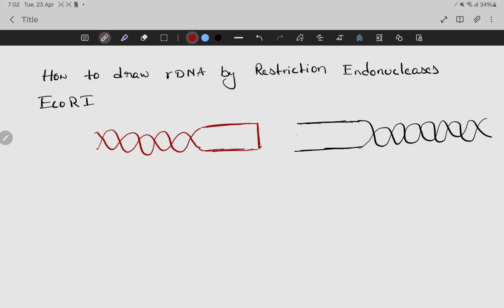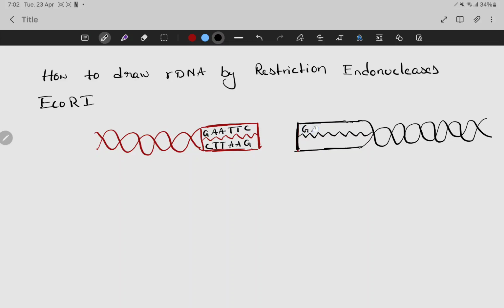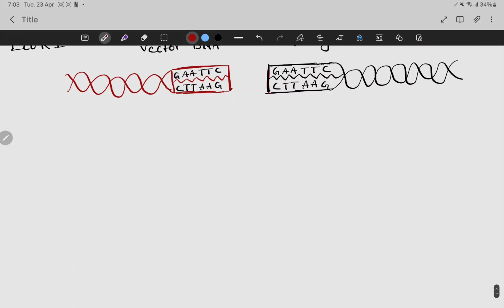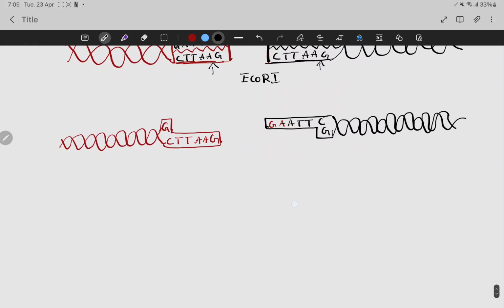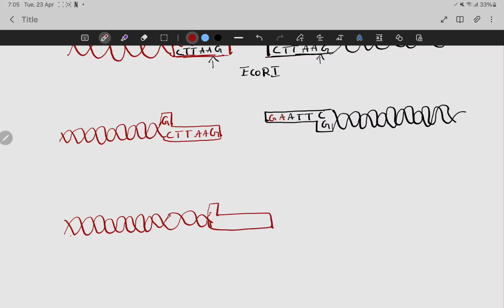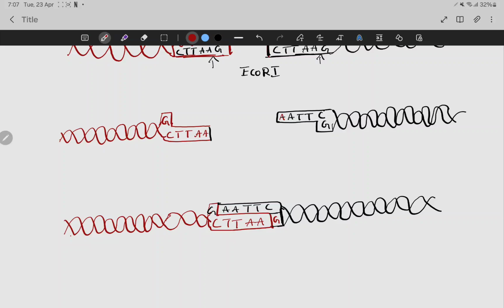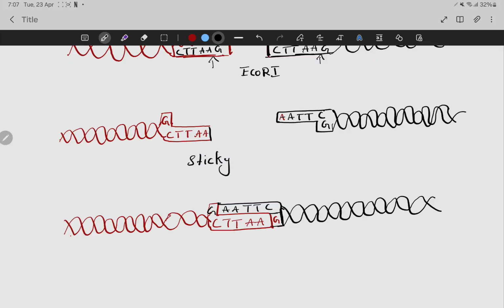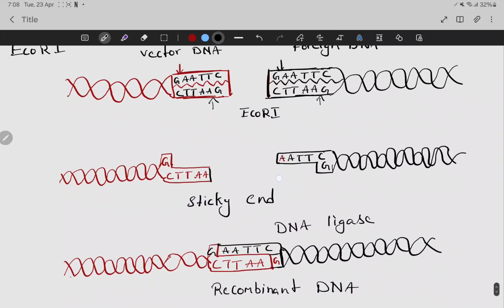step in formation recombinant by the action of EcoR1